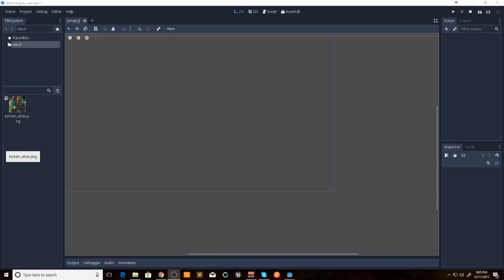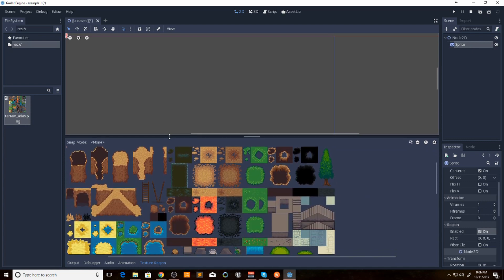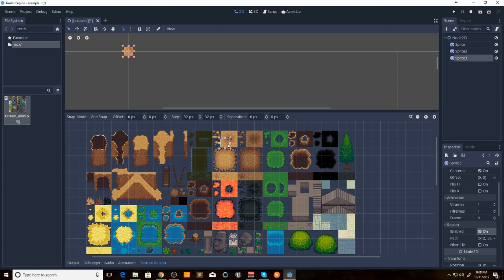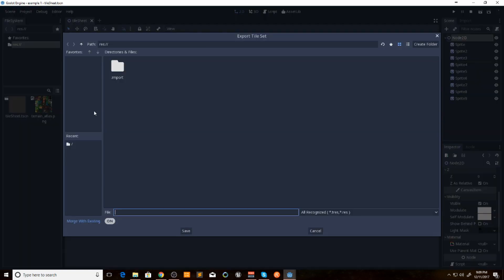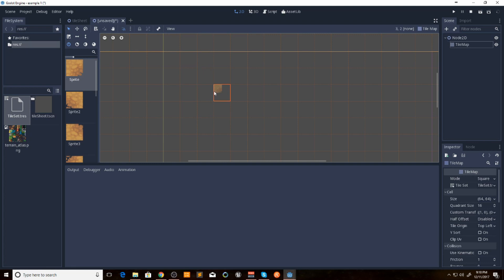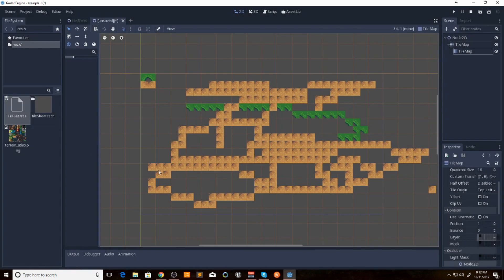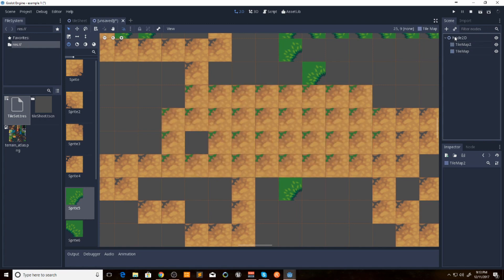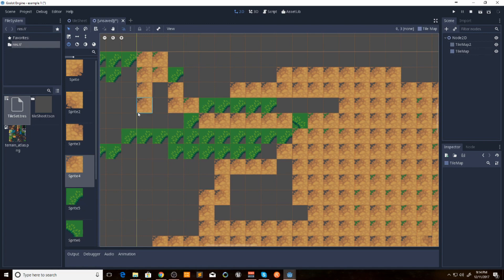Godot 3 game engine - how to make Tile Map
I will be showing you how to take a sprite sheet and making a tileset out of it.